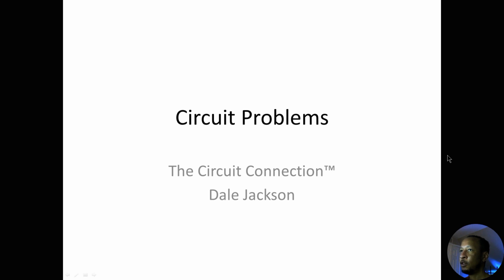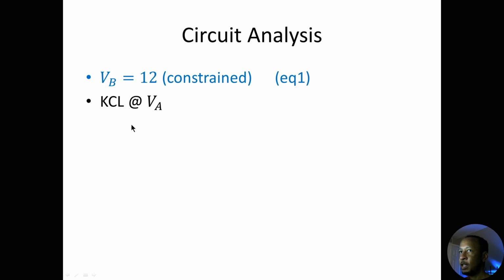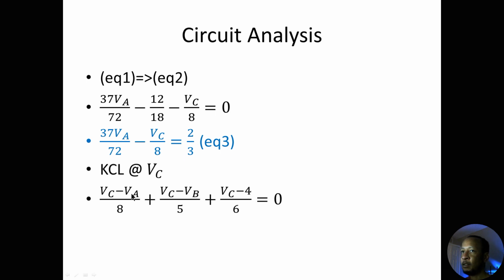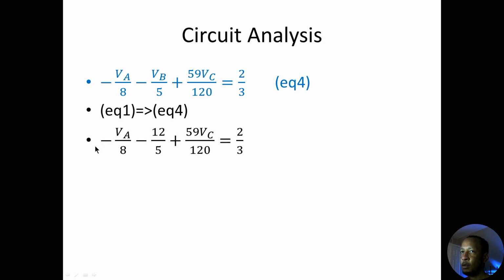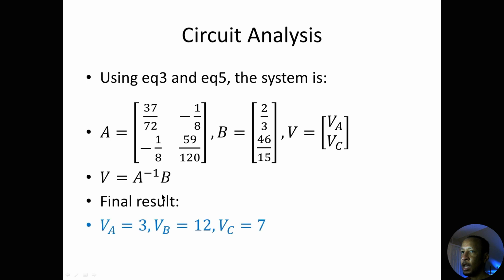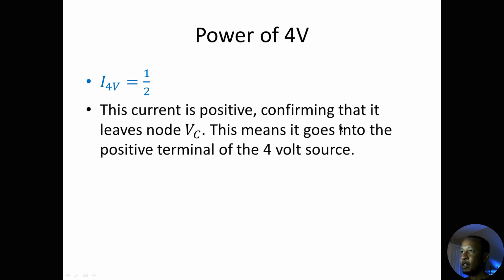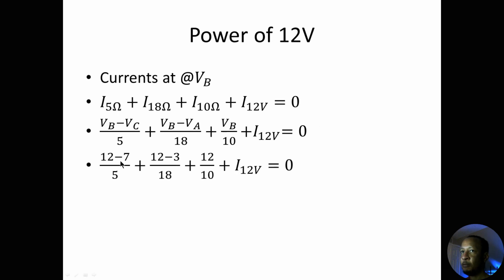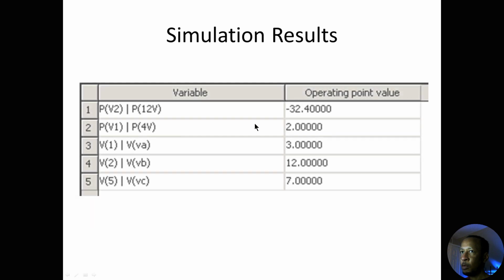09 Circuit Problems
Node voltages and source powers using the node voltage method.